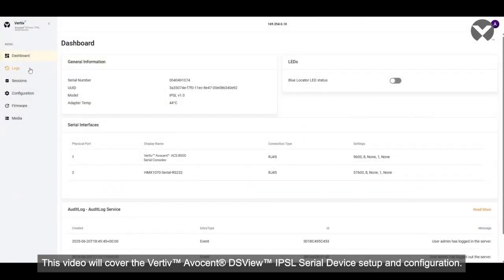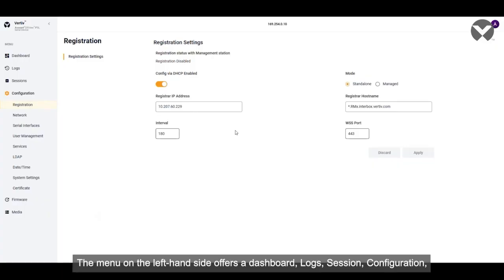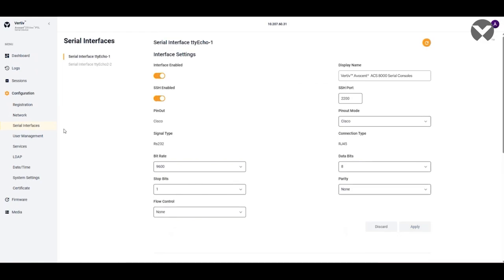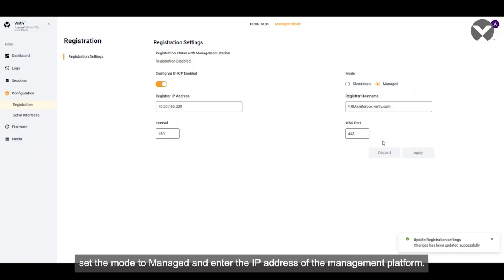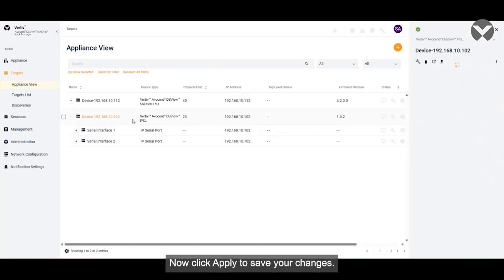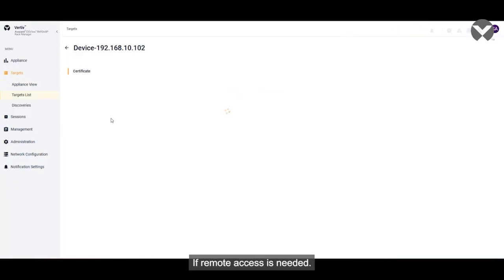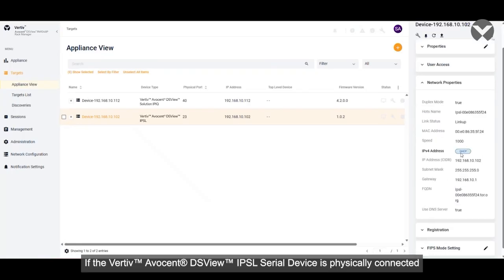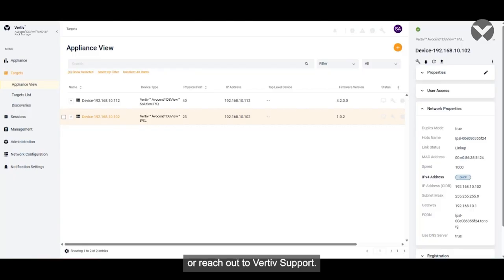Set up and configure Vertiv™ Avocent® DSView™ IPSL Serial Device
Learn how to set up and configure your Vertiv™ Avocent® DSView™ IPSL Serial Device for standalone use or integration with Vertiv™ management platforms like Vertiv™ Avocent® DSView™ MP1000 Management Platform and Vertiv™ Avocent® DSView™ RM1048P Rack Manager. This step-by-step tutorial walks you through network setup, serial interface configuration, SSH access, device enrollment, and managing firmware updates.

Get your IPSL device connected, registered, and ready for centralized management in minutes.